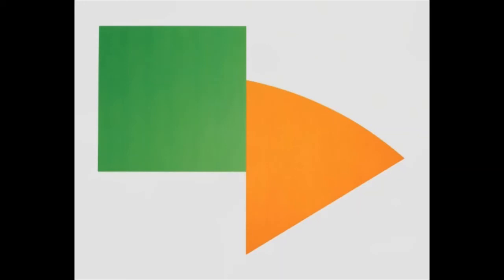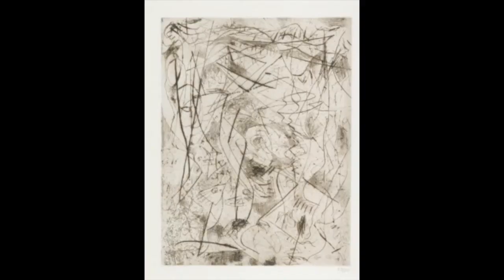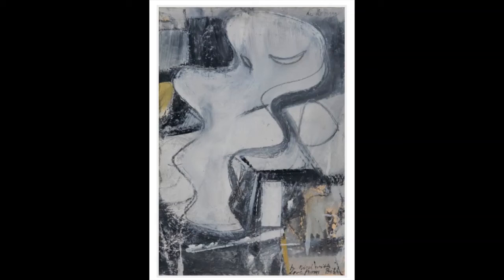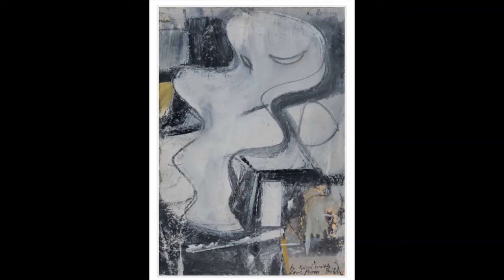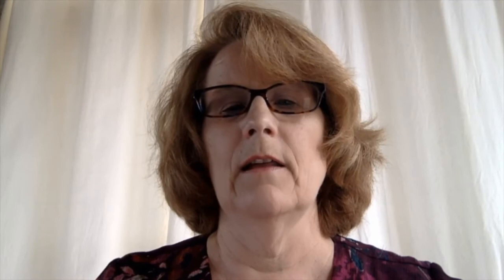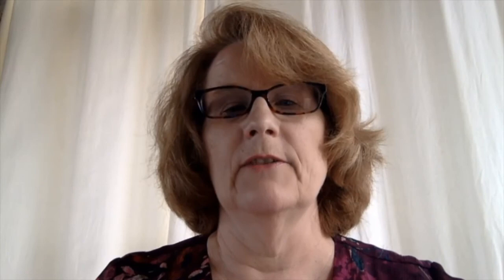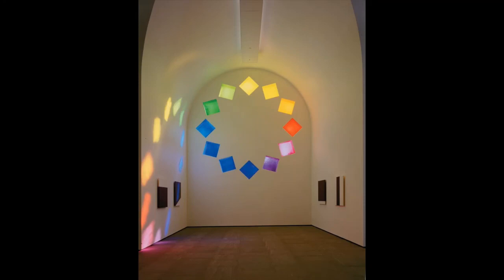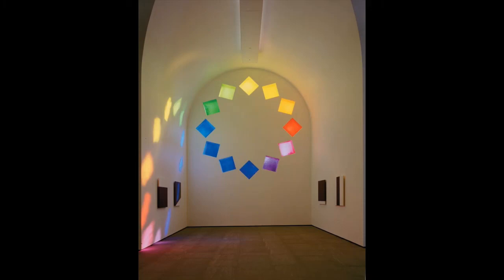CAM Look | Green Panel with Orange Curve by Ellsworth Kelly | 3/22/21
Today, Kathy Francis, a museum docent, shares Green Panel with Orange Curve by Ellsworth Kelly

Originally posted on March 22, 2021, on the museum's CAM Connect Facebook Group

Ellsworth Kelly (American, b.1923, d.2015), United States, Green Panel with Orange Curve, 1989, oil on canvas, two joined panels, Gift of PNC Bank, by exchange, 1996.447